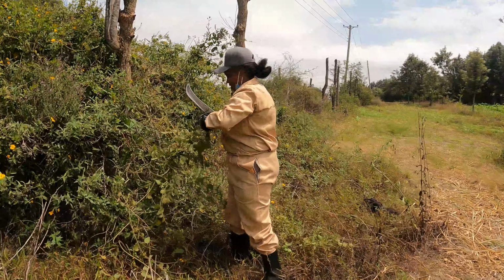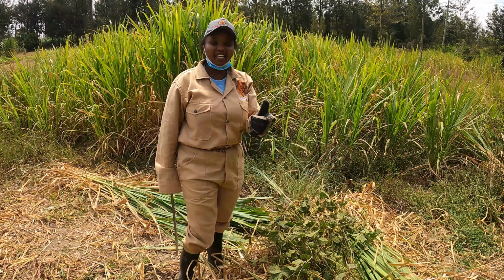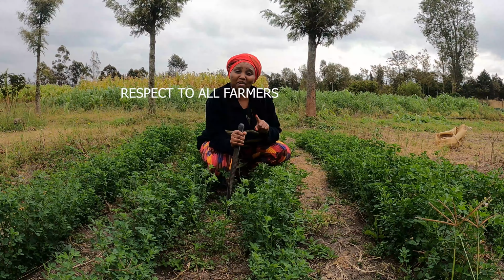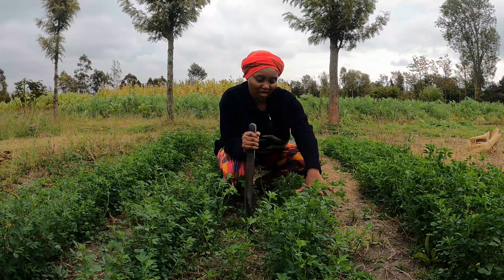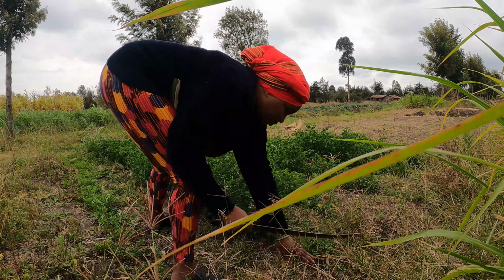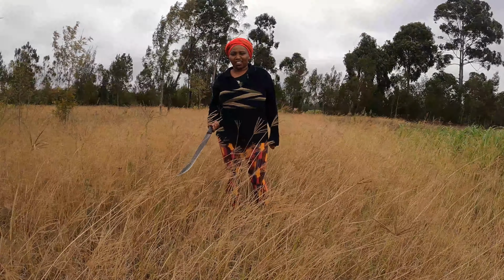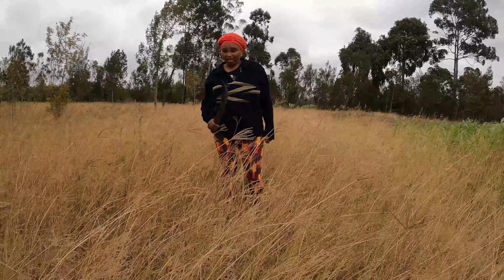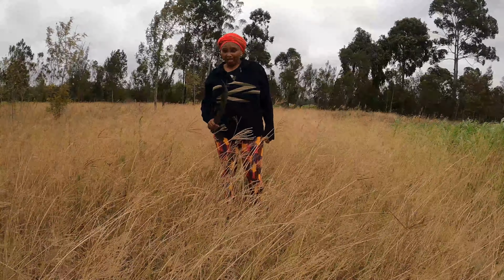Join Mama Bear As We Get Some Fodder And Feed The Cows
How are you my loves, farming is such a noble job. It may be somewhat tiresome but at the same time rewarding.
Napier grass is an improved fodder grass that produces a lot of high-protein forage. It is also known as "elephant grass", "Sudan grass" or "king grass".
Desmodium is a trailing or climbing perennial legume with small leaves and deep roots which, in favourable conditions, forms very dense ground cover. Desmodium is popular in cut-and-carry systems.
Lucerne fodder
Description. • Lucerne (Medicago sativa) is leguminous fodder crop with high. yield under optimum growing conditions. Mainly grown for hay making but made into silage during unfavourable conditions for hay making. Lucerne could be fed as wilted fodder under close supervision.
Rhodes grass (Chloris gayana Kunth) is an important tropical grass widespread in tropical and subtropical countries. It is a useful forage for pasture and hay, drought-resistant and very productive, of high quality when young.

If you enjoyed watching his you will enjoy my video too
Modern Cow Raising Process Saves Millions of Dollars, Modern Cow Farming Harvest Milking Technology